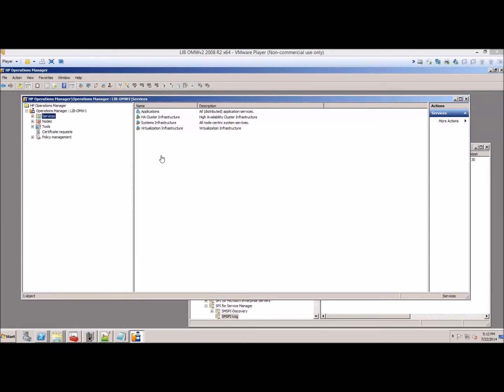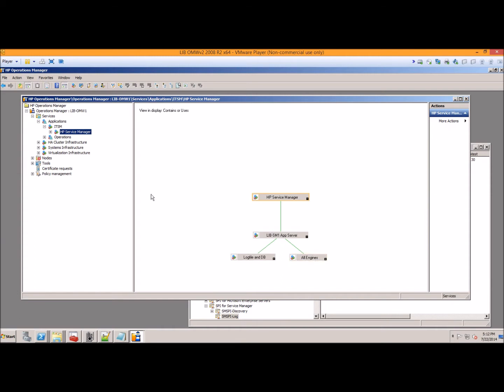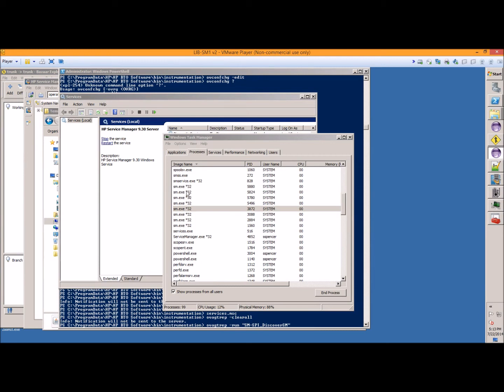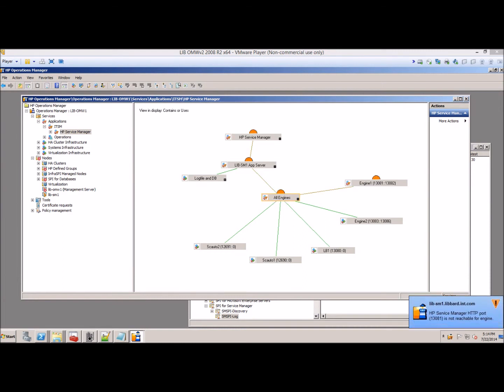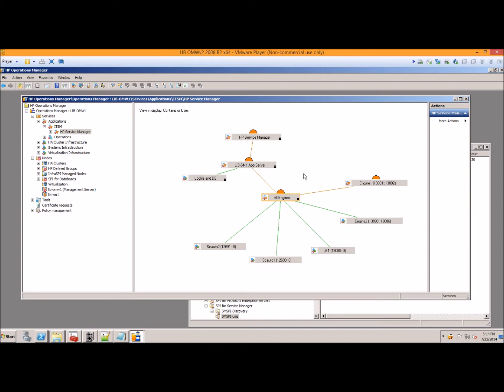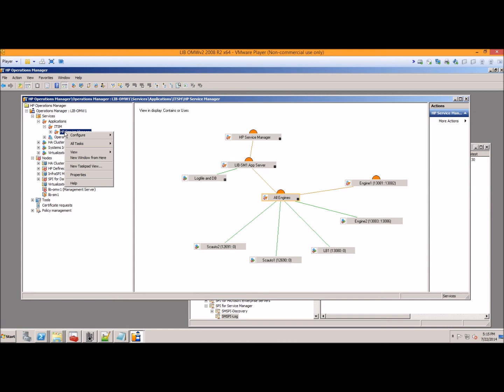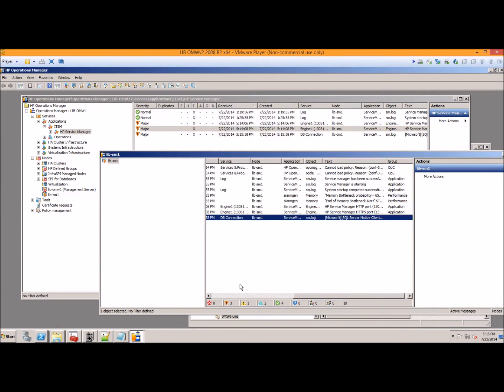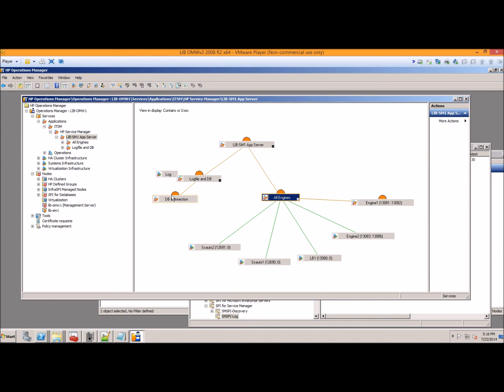Monitoring HP Service Manager (Demo)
A brief demonstration using the Smart Plugin for HP Service Manager to visually manage faults within HP Operations and the Service Navigator.   This demo shows only a small subset of the Smart Plugin's abilities, but it clearly demonstrates the accuracy and effectiveness of monitoring your mission critical application at a deeper level.